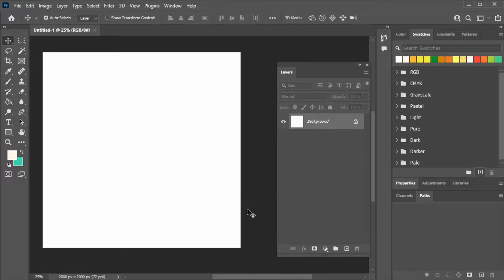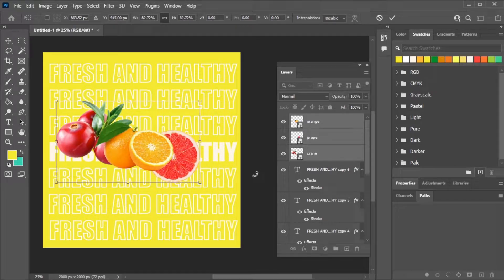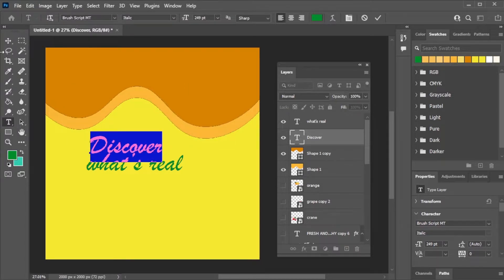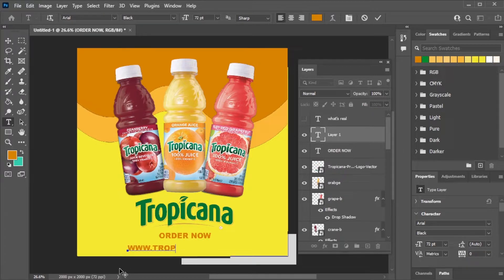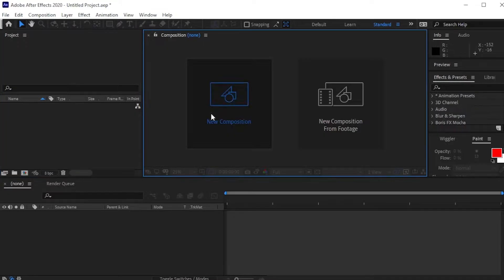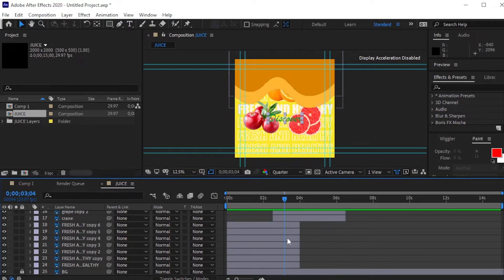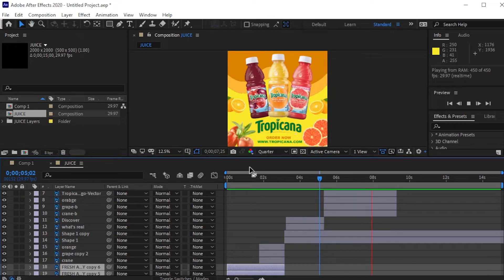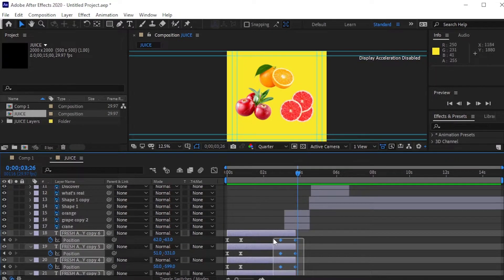Easy Product Animation tutorial -Adobe After Effects tutorial -Juice product animation-easyanimation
Hey everyone,
Today we are going to create a Product animation.
we'll make the scenes in photoshop and edit it in aftereffects.